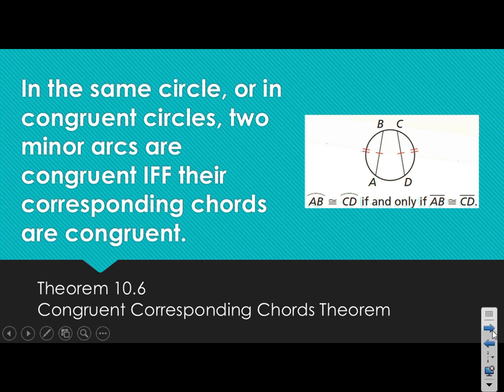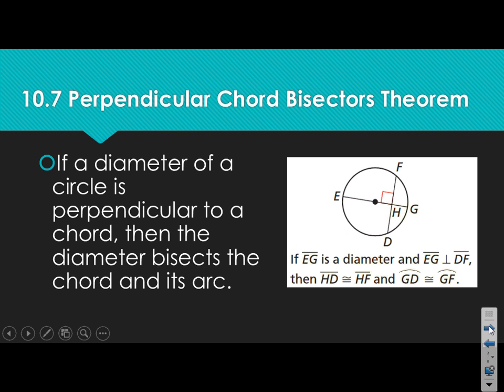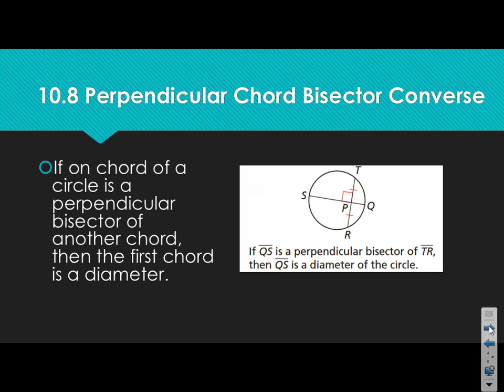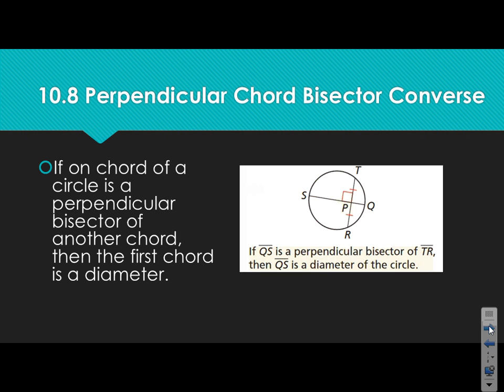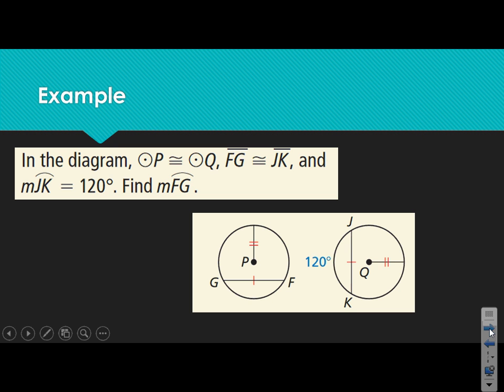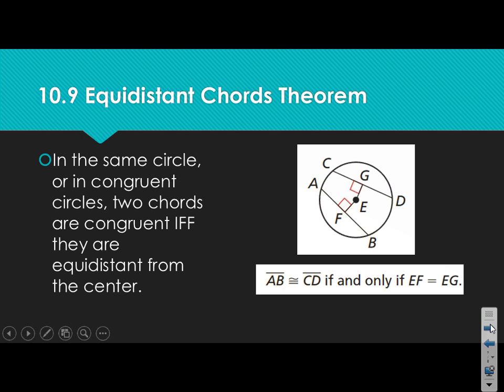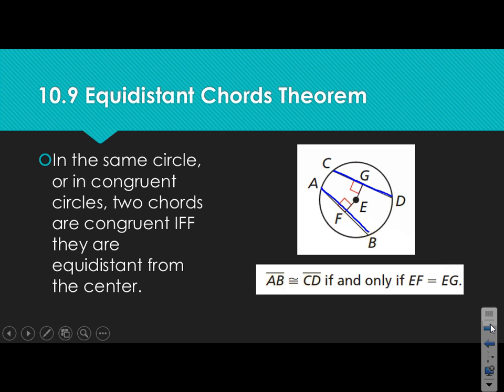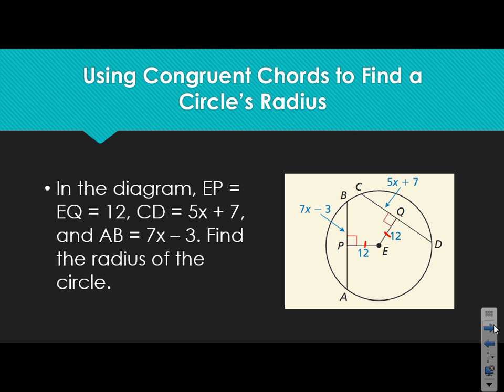10 3 Using Chords